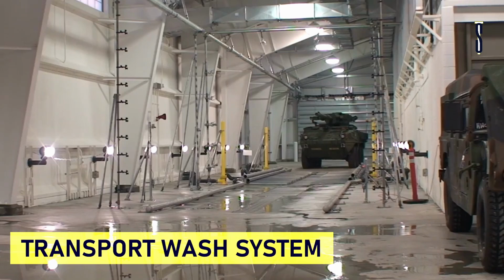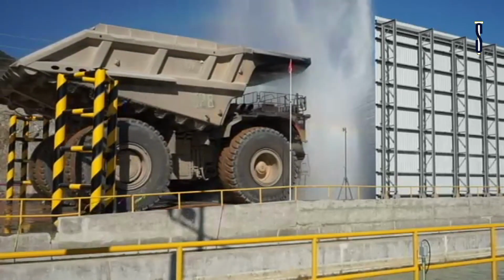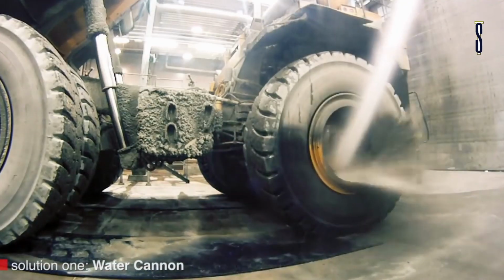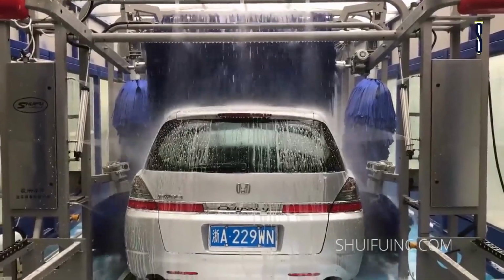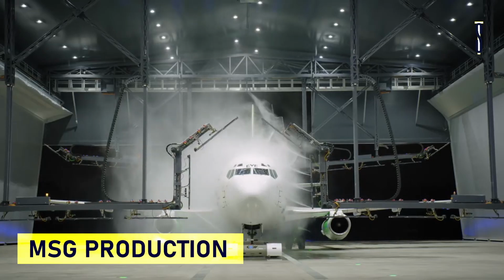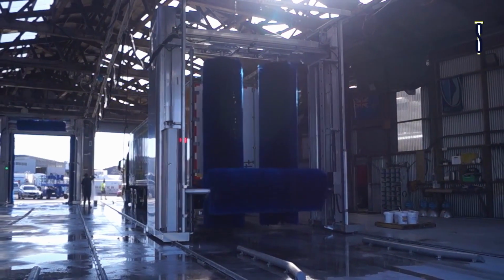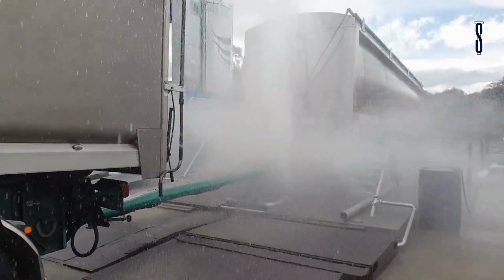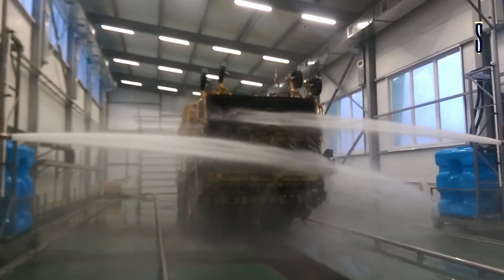MEGA WASHING SYSTEMS WASHING THE BIGGEST MACHINES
CREDIT LINKS

Welcome to SpecTECHular! If you are interested in the latest technology news, technology trends and future tech, then this channel is for you. We love tech and keep up to date on daily tech news and emerging technologies. On this channel we will review and share with you the world’s best tech and new tech trends, often delivered to you through a top 10 tech list.

To discover all the next level new tech out there, don’t forget to like and subscribe to our channel to make sure you don’t miss out on any exciting tech updates.